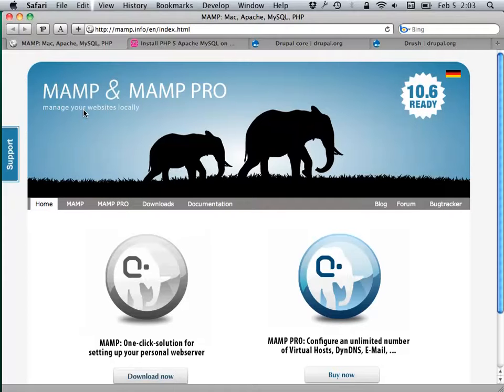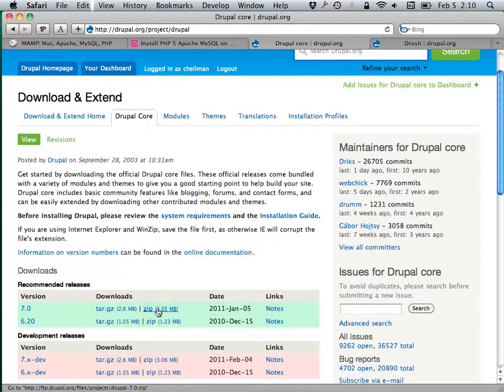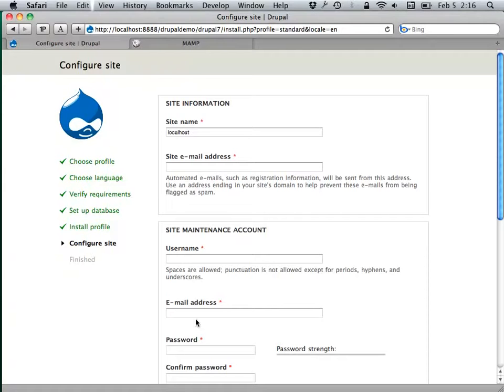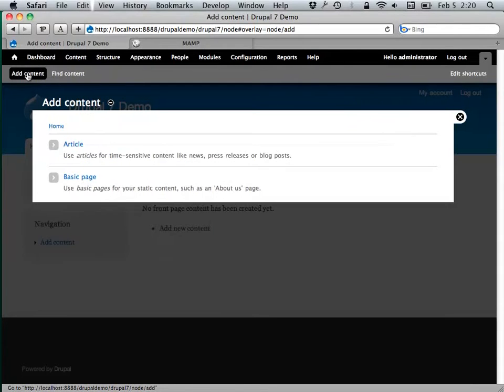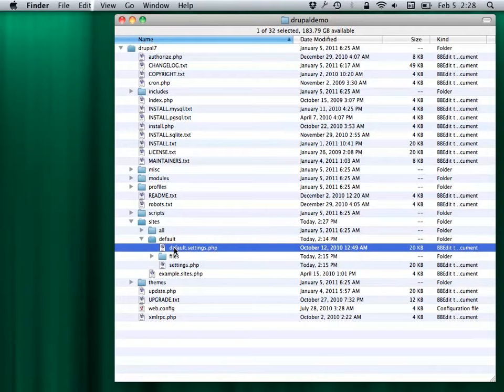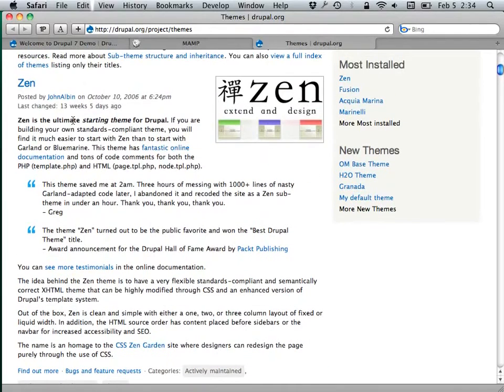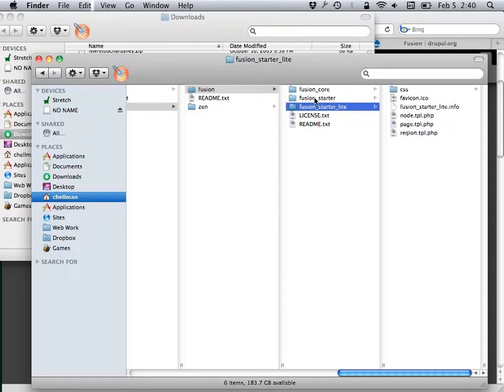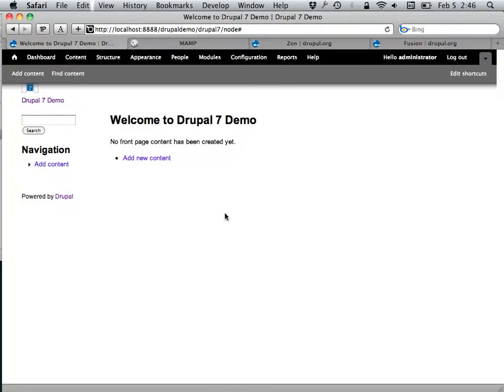Drupal development - The basics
Drupal basics in the development

Drupal development